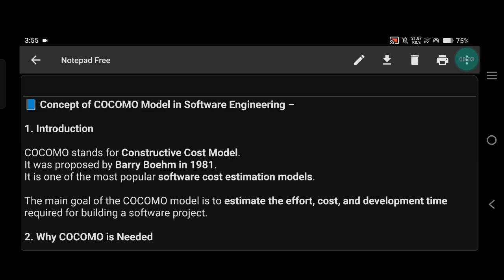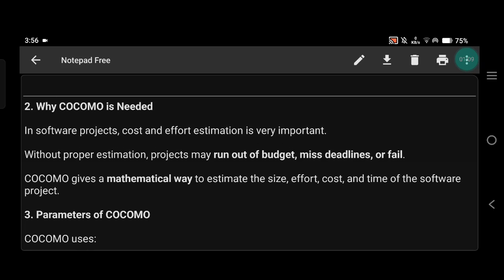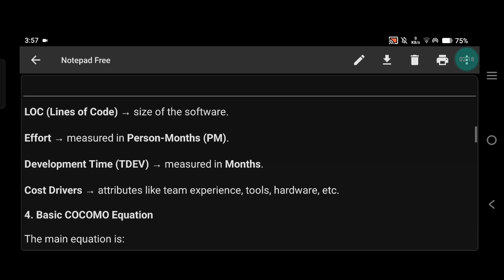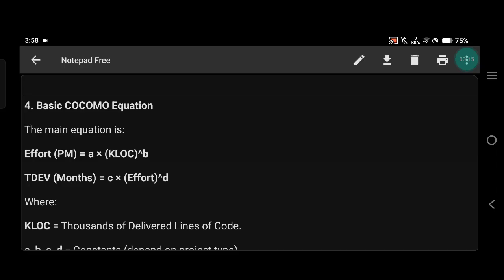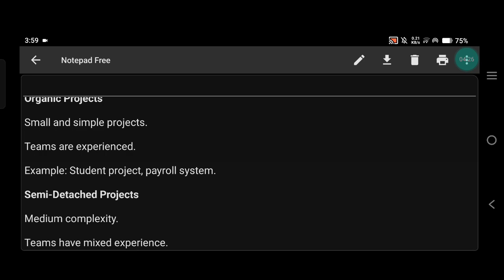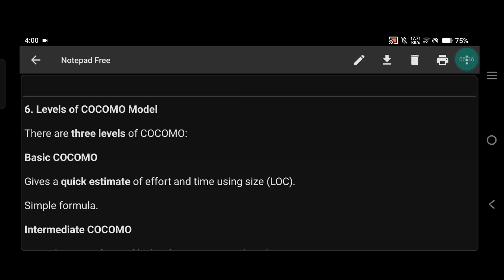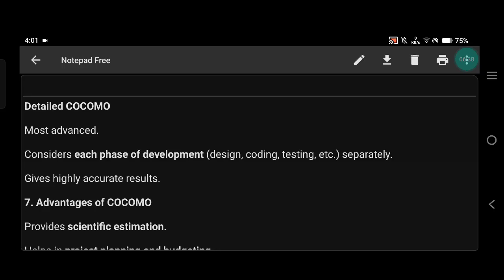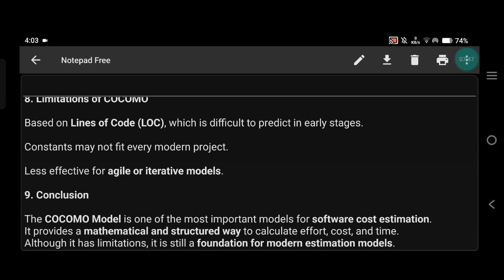COCOMO Model in Software Engineering | Deep Dive Explanation with Types & Levels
In this video, we will do a deep dive explanation of the COCOMO Model in Software Engineering.

COCOMO stands for Constructive Cost Model, developed by Barry Boehm in 1981. It is one of the most widely used software cost estimation models.

We will cover:
✔ What is COCOMO Model?
✔ Why COCOMO is needed in Software Engineering
✔ Parameters of COCOMO (LOC, Effort, TDEV, Cost Drivers)
✔ COCOMO Formula Explained in Simple English
✔ Types of COCOMO Projects – Organic, Semi-Detached, Embedded
✔ Levels of COCOMO – Basic, Intermediate, Detailed
✔ Advantages and Limitations of COCOMO
✔ Easy Examples for Students & Beginners

This video is perfect for students, beginners, and anyone preparing for software engineering exams, university studies, and interview questions.